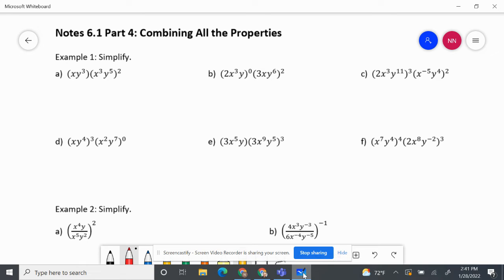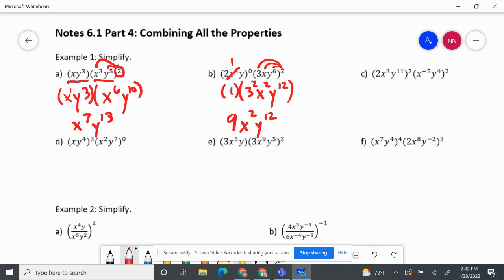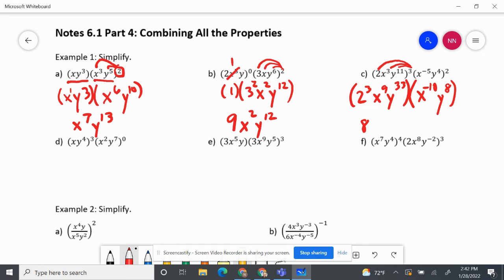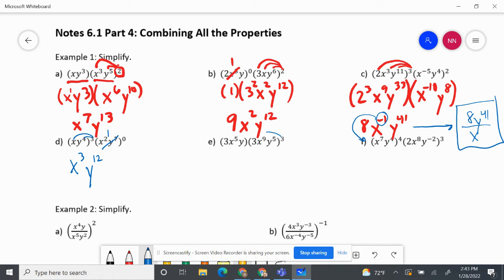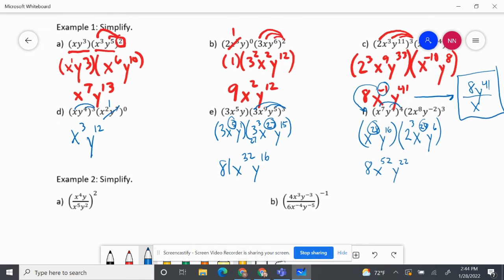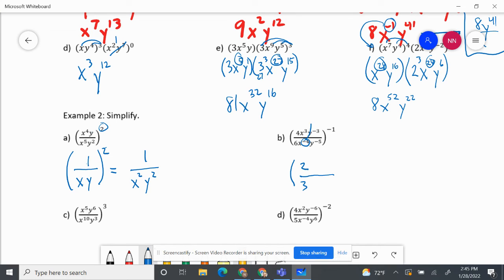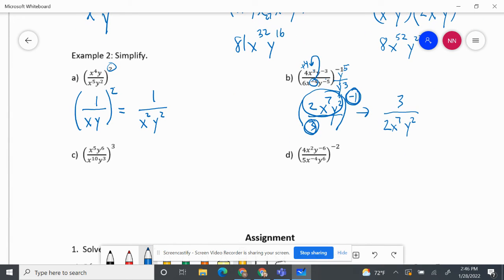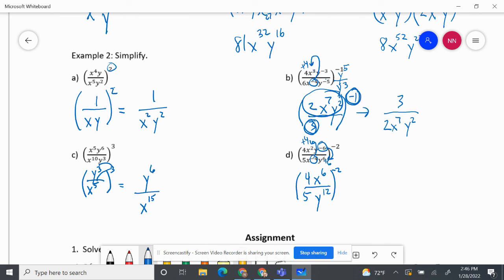A1 Notes 6.1 Part 4